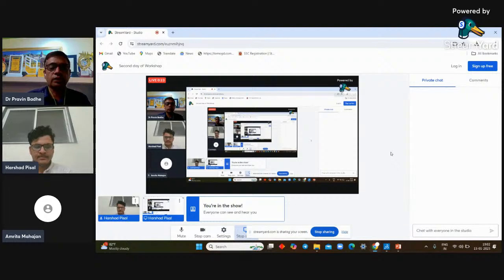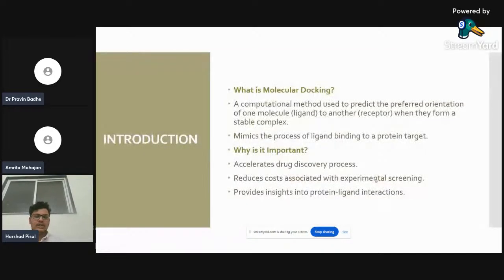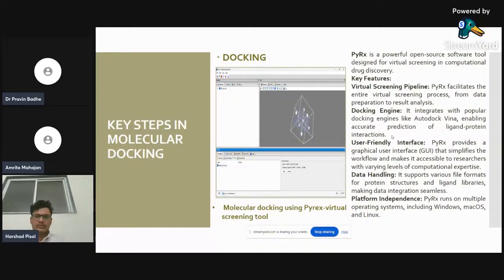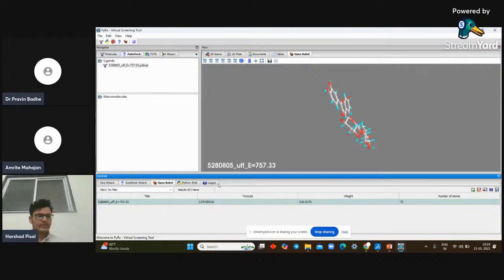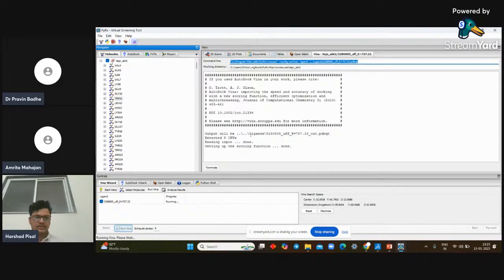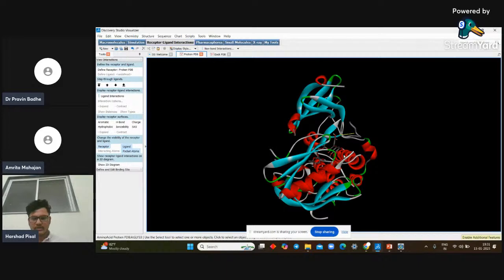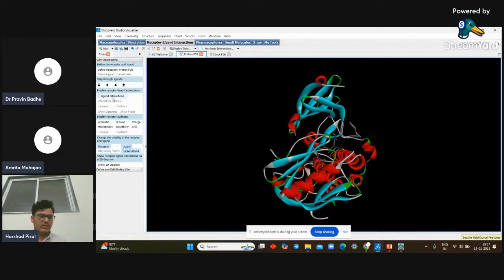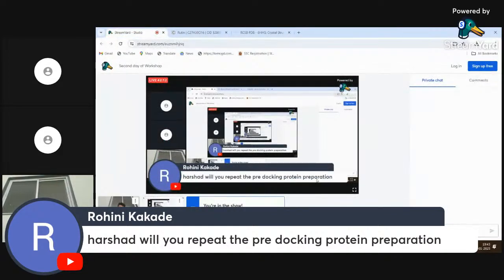Second day of Workshop- Molecular Docking